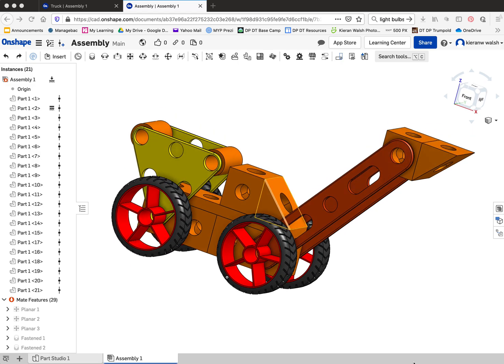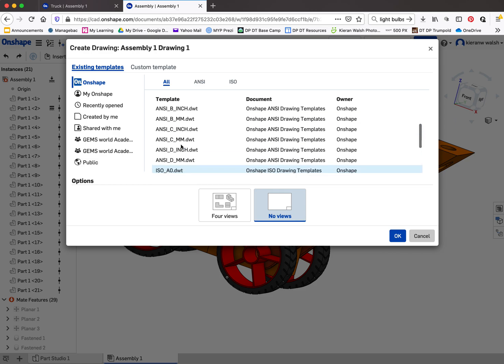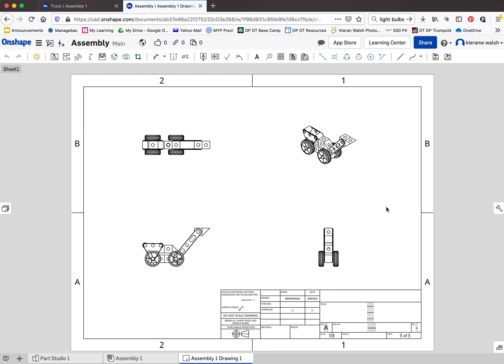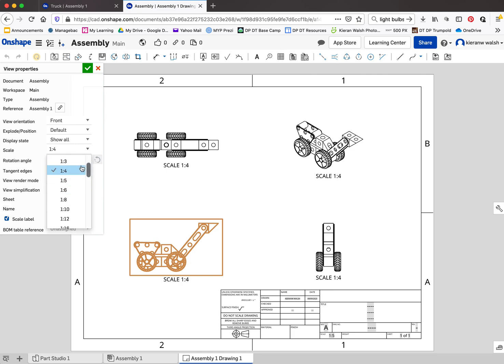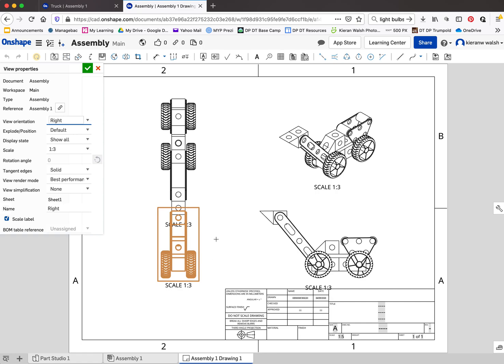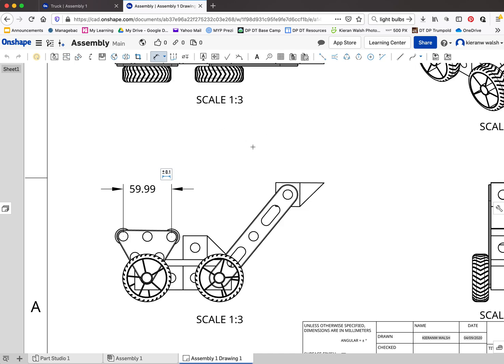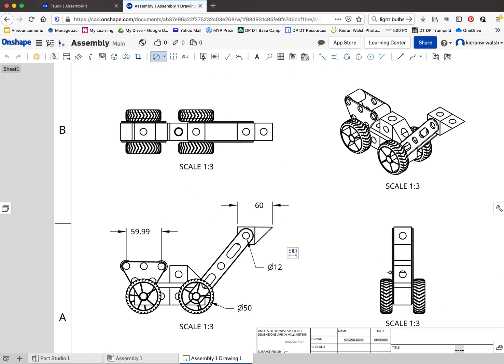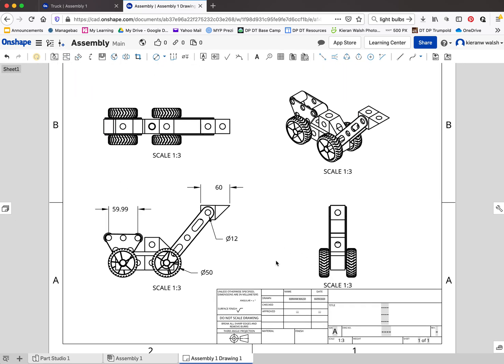Onshape Tutorial 6 Produce Orthographic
Onshape Tutorial GEMS World Academy Design Dept